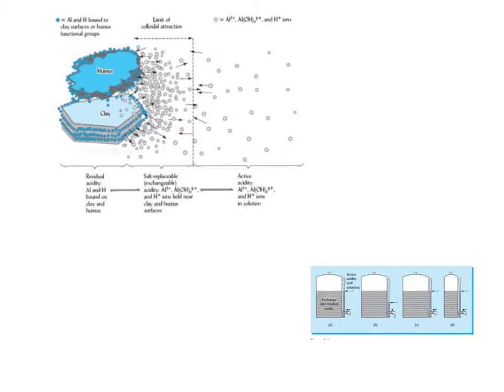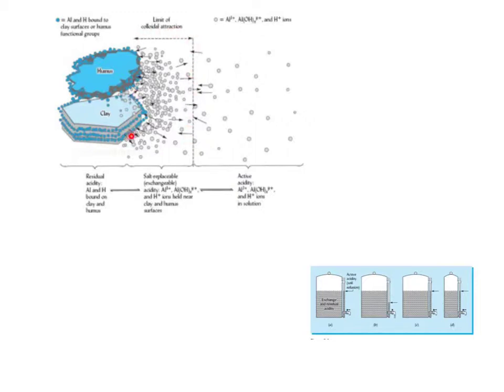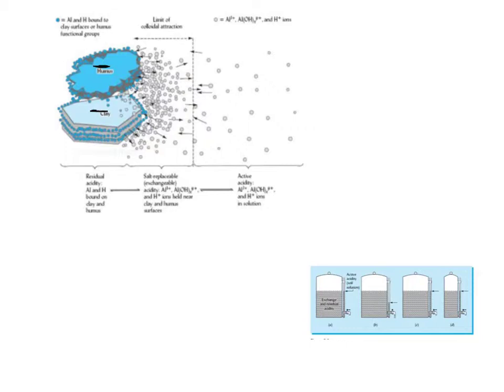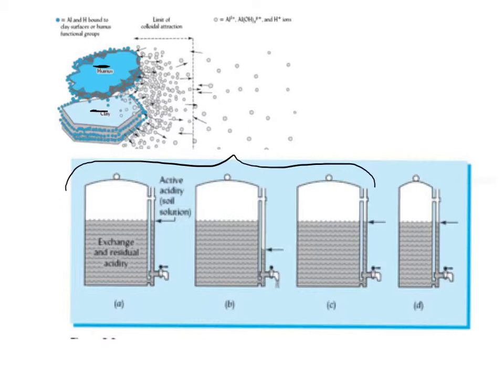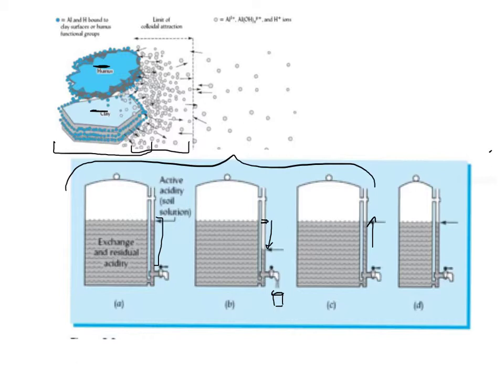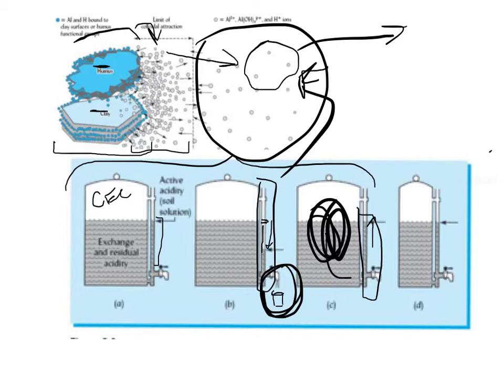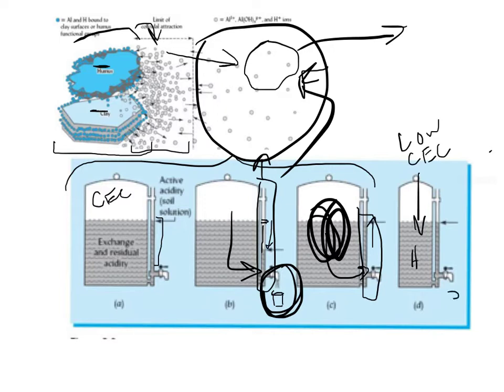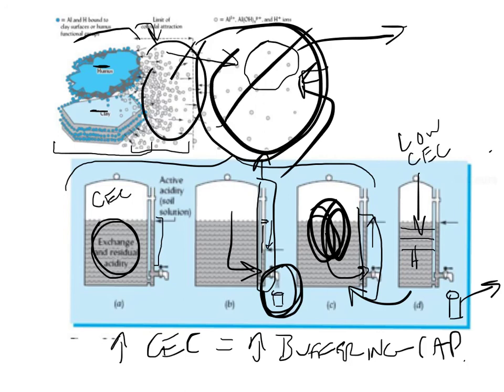Figs 9.7 & 9.8